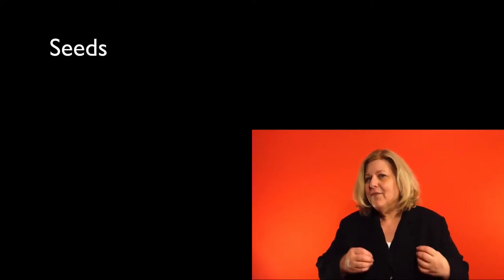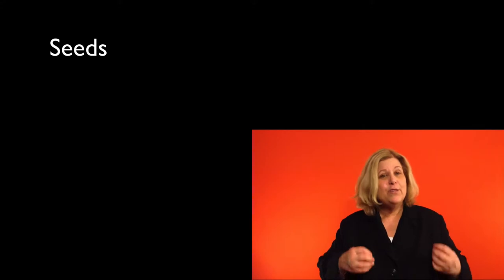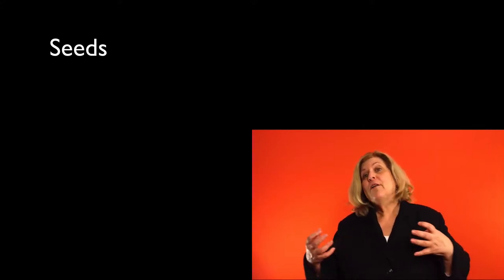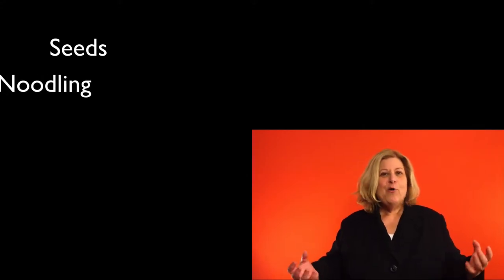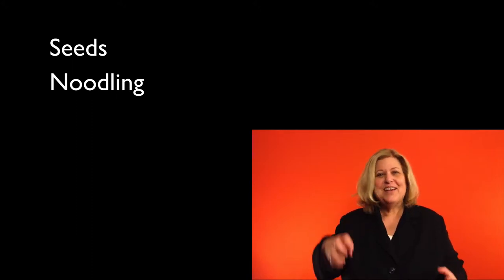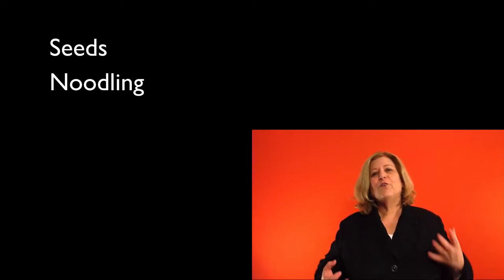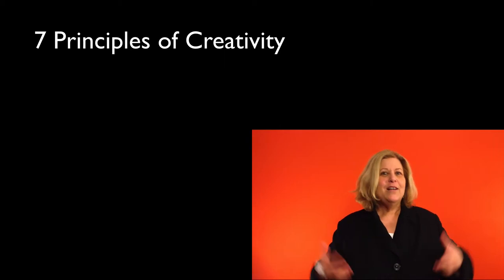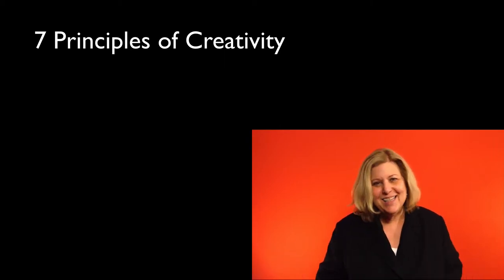Creativity: The Art and Science of Creativity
This video describes the course The Art And Science of Creativity. This course will teach you how to be more creative. You may think that some people are creative and others aren't, but you can learn how to follow a process of creativity and you can learn the principles that encourage creativity and thereby boost your ability to come up with creative ideas and bring them to reality.

For more information or to take the course go to the Udemy page for the course

ABOUT THE BRAIN LADY: SUSAN WEINSCHENK

Susan Weinschenk has a Ph.D. in Psychology and over 30 years of experience as a behavioral psychologist. She applies research in psychology to predict, understand, and explain what motivates people and how they behave. Her work includes training, presenting, and consulting in communications, customer experience, user experience, and usability. She is a consultant and keynote speaker for Fortune 1000 companies, start-ups, non-profit agencies, educational institutions, and conferences. Her clients include Walmart, Disney, The Mayo Clinic, Charles Schwab, and Best Buy.

Dr. Weinschenk is the author of several books, including How to Get People To Do Stuff, 100 Things Every Presenter Needs To Know About People, 100 Things Every Designer Needs To Know About People, and Neuro Web Design: What makes them click? Her nickname is “The Brain Lady”, because she applies research on the brain and neuroscience to design. She is the founder of the Weinschenk Institute.

If you would like a PDF of the drawing in the video you can download one